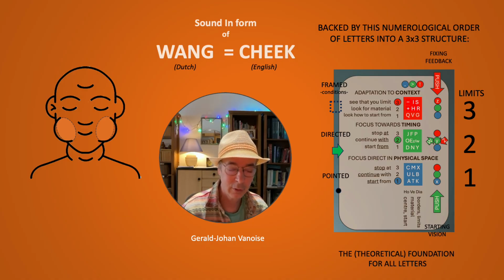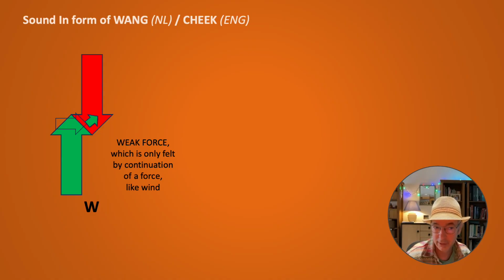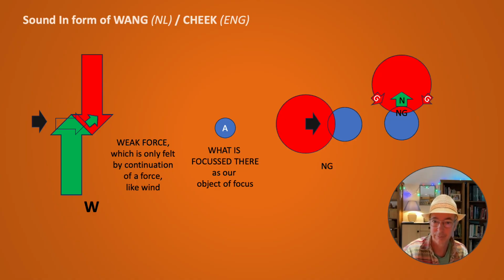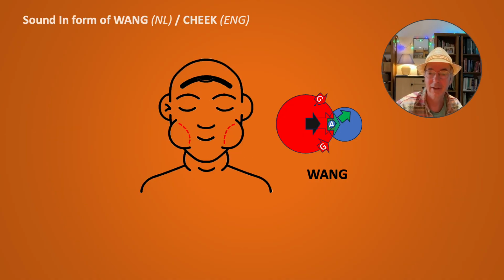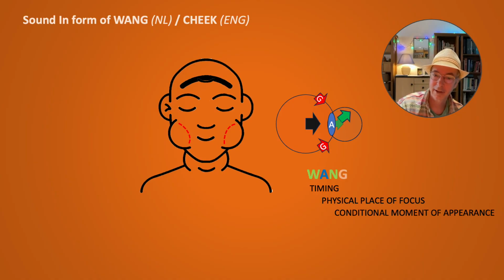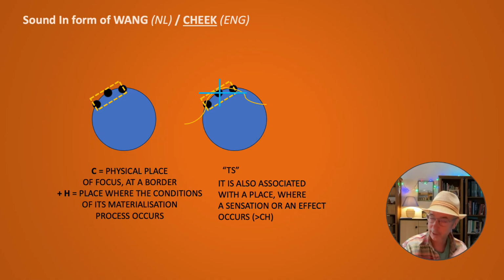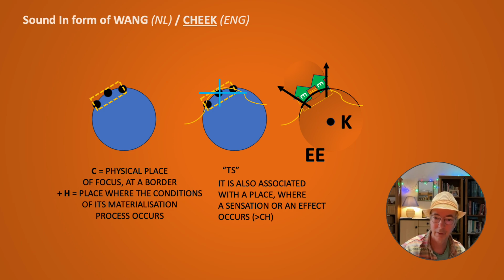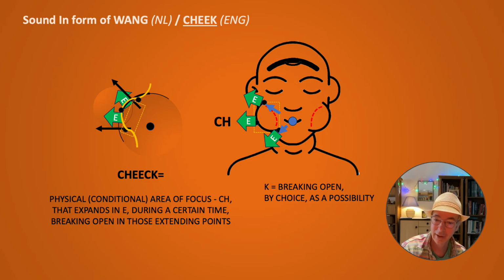WANG (Dutch) versus CHEEK (English): compare the letter focusses.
Every letter has a focus of direction. You can learn to recognise thee focusses of direction. I know these choice of letters are made hardly consciously but they work and are available as specific focusses of attention. Some letters focus upon its orientation in spaces, others focus towards its directions, a few more letters describe contextual conditions.